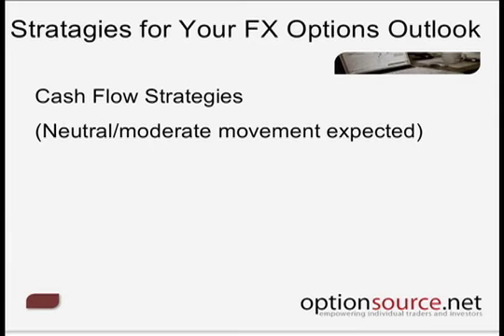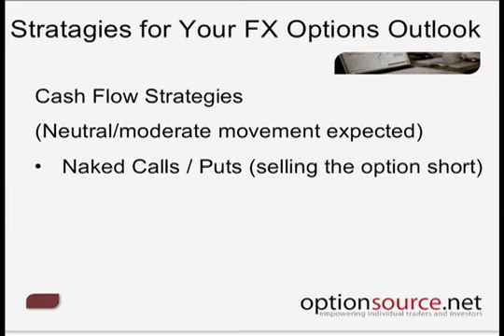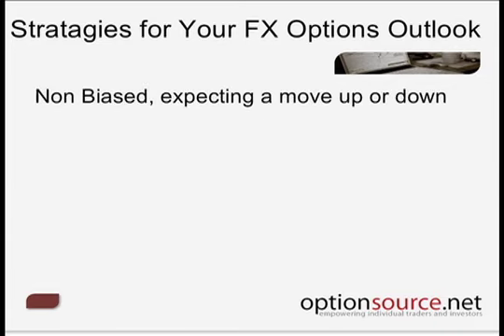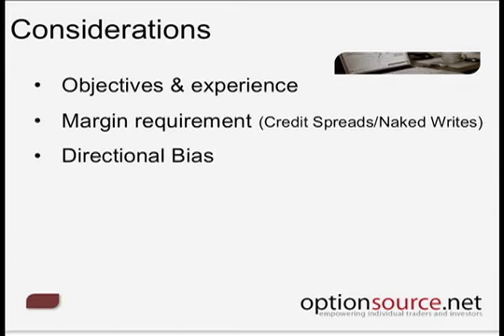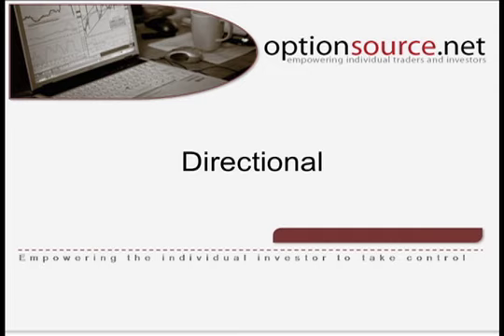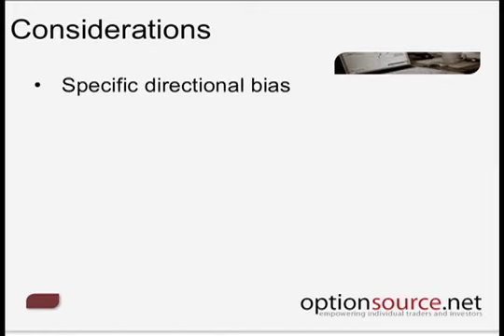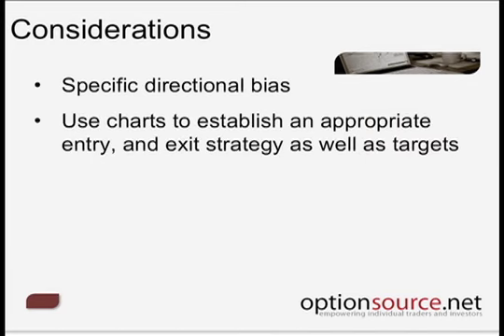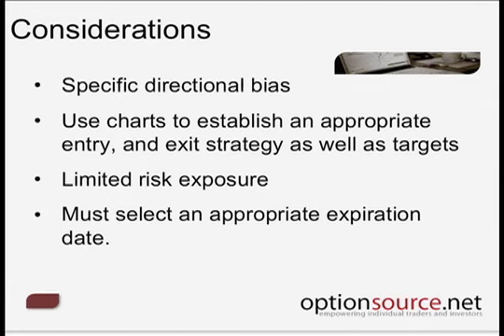Pt 2 Jason Ayres - Trading Currency Options with Flexibility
How can investors take advantage of fluctuations in the currency markets? Is there a more flexible option that addresses market uncertainty and increased volatility? What strategies can investors employ to in this environment? Join Jason Ayres, president and founder of Optionsource.net and a leading educator and options strategist, as he talks about the current market environment, where it's headed and what FX Options strategies traders can use in any environment. FX Options are a flexible alternative to profit from the Forex market in any market condition. Using his unique trading style for trading the markets, Jason will demonstrate how to take on a particular view in the market while also managing your exposure using FX Options.